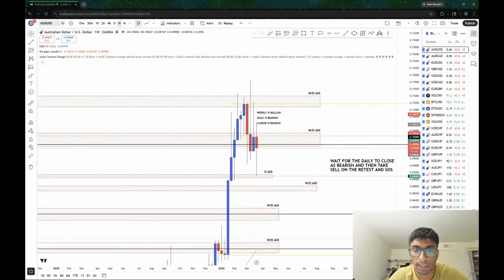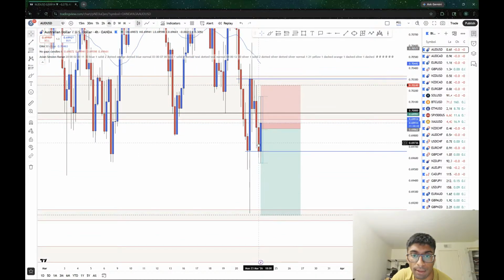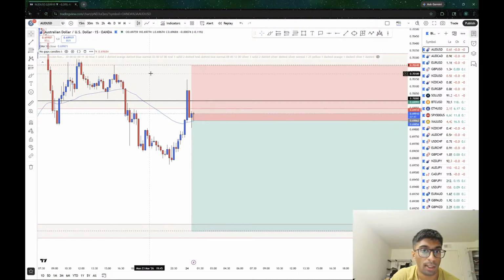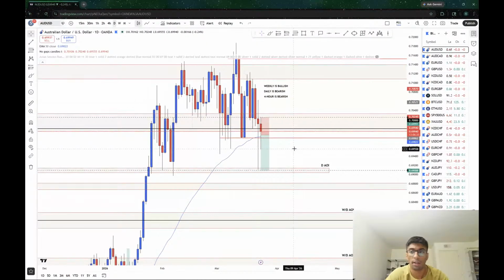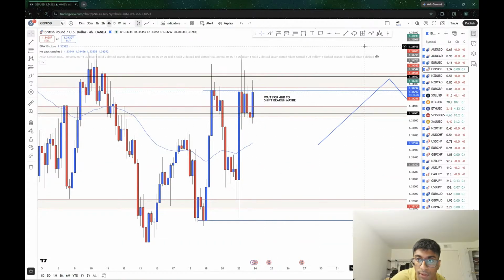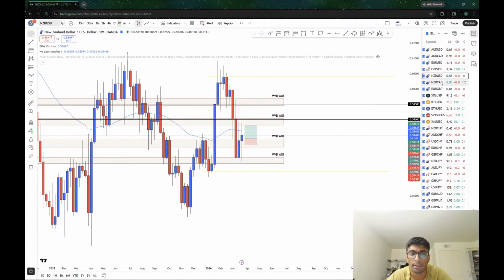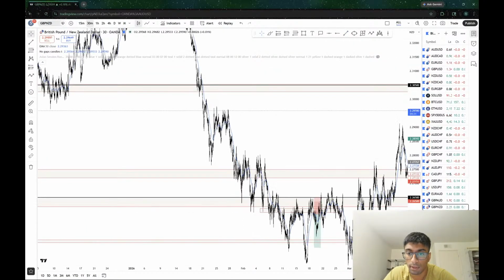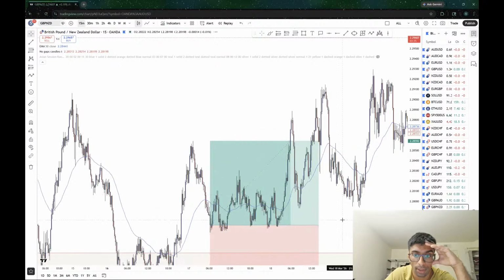🔴LIVE TRADING FOREX (MARCH - 24 , 2026)